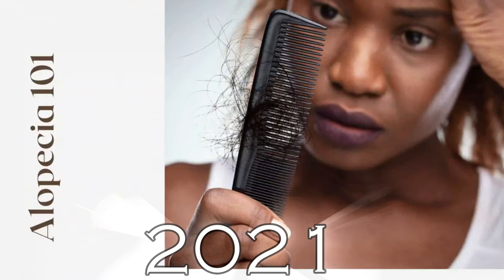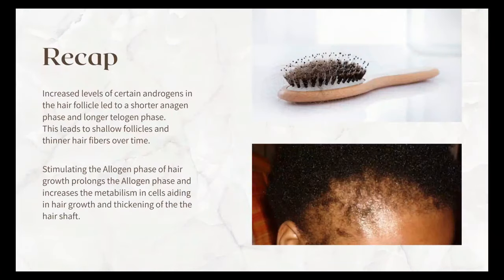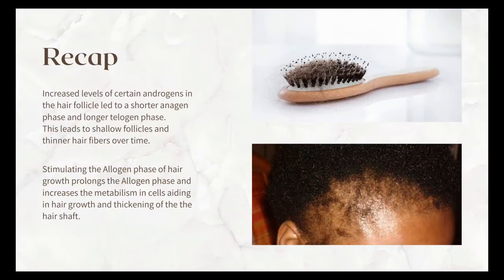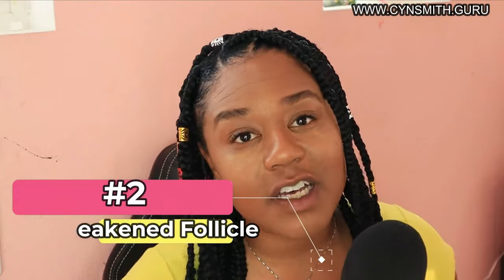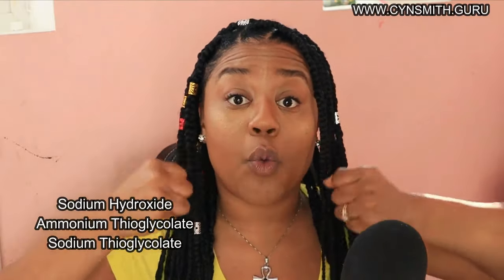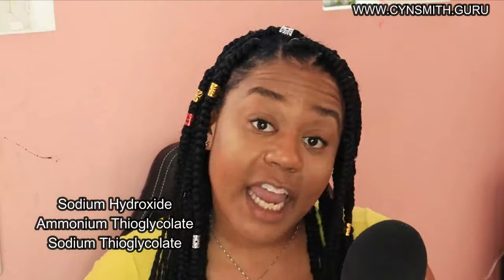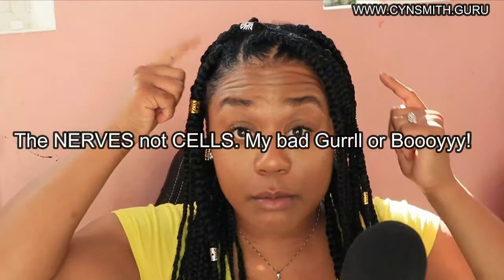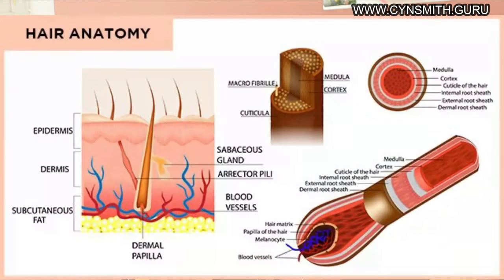BALDING, SPLIT ENDS-ALOPECIA EXPLAINED… YOU CAN CURE THIS EASY! @IamCynDoll Part 1 & 2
I’ve been saying the same things for over a decade! Here are all my playlist. More coming soon!

🚨🚨Learn all about hair shaft and scalp disorders!

Herbal healing

The hair growth cycle!

Porosity 101

Scalp repair

Team natural repair!

OLAPLEX 101